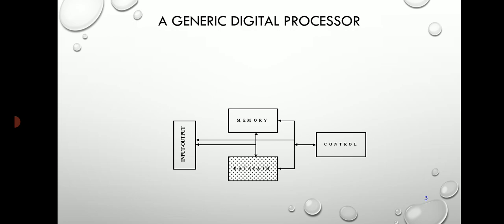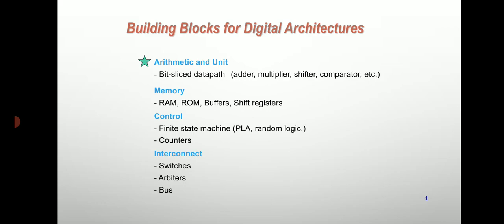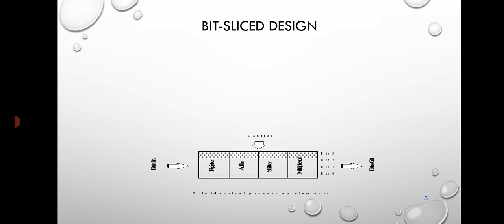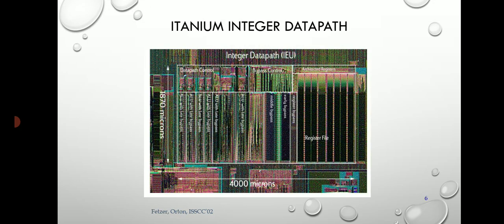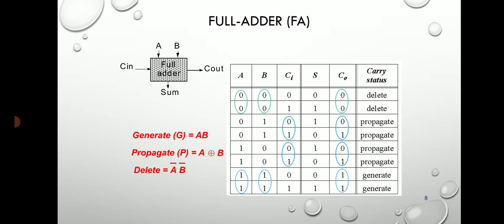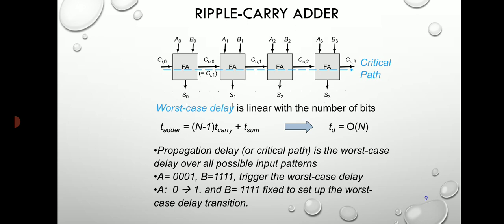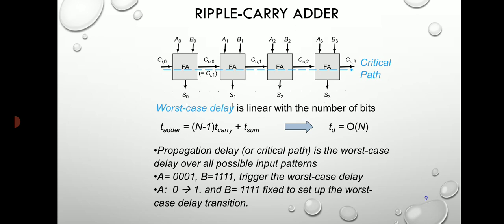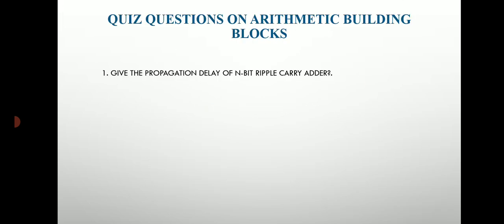Arthimetic building blocks